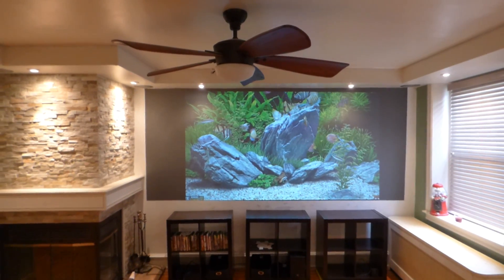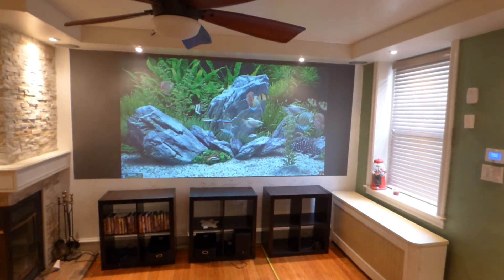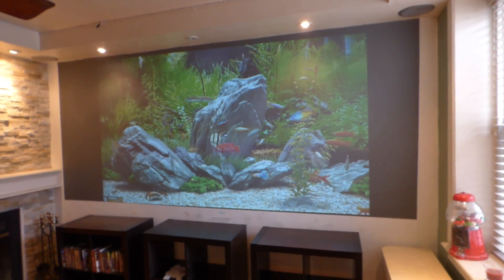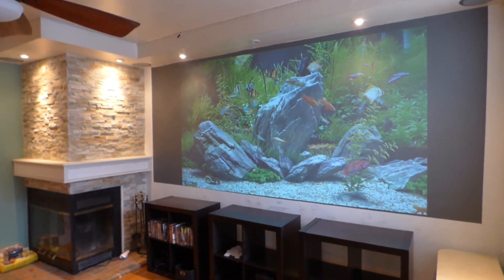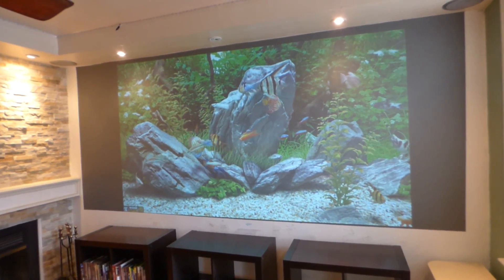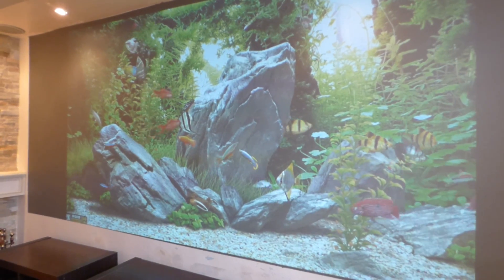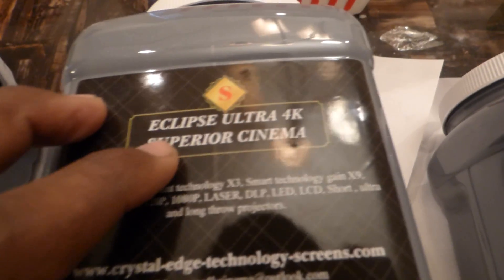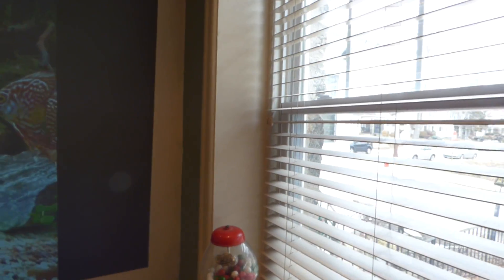YOU CAN TREAT YOUR PROJECTION SCREEN LIKE YOUR TV! WHAT OTHER SCREEN PAINTS CAN NOT DO!